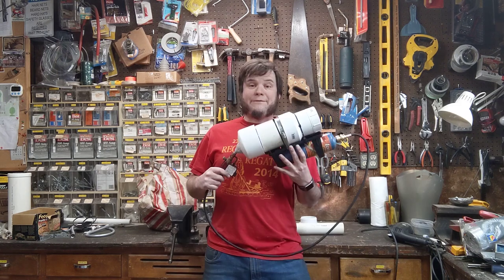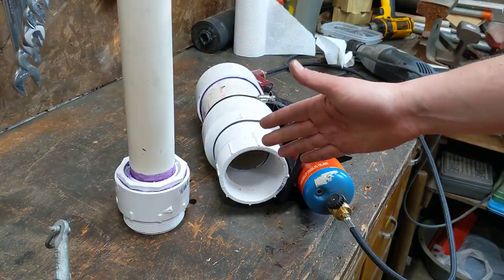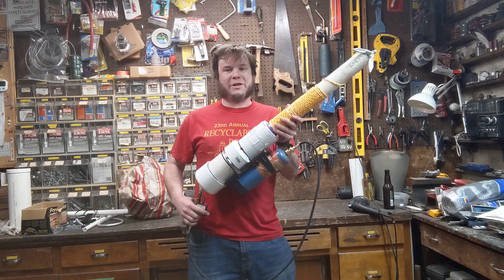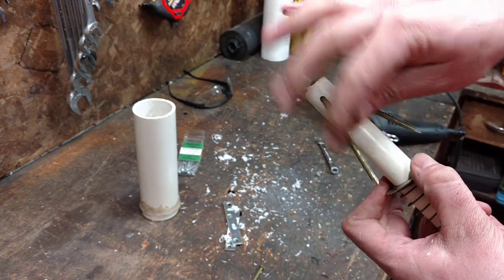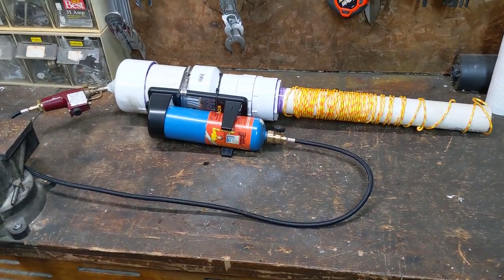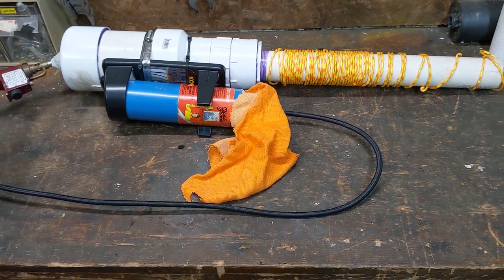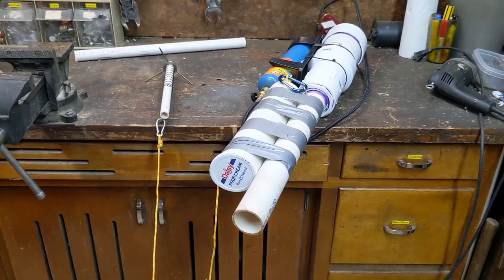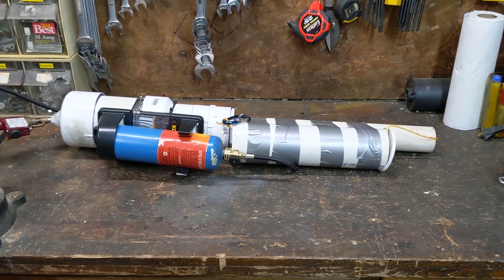Grappling Hook Launcher - Spud Gun Attachment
I added a line throwing / grappling hook launching attachment to my potato cannon. Now I can board ships, climb buildings, and fight post-apocalyptic road gangs!